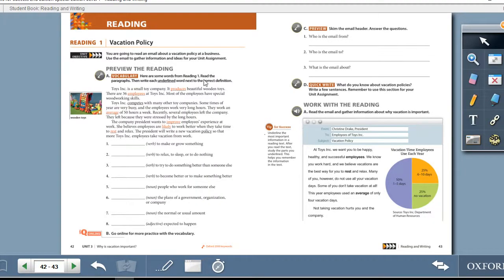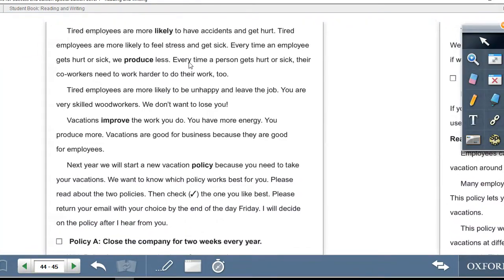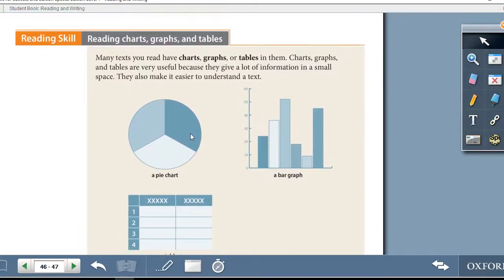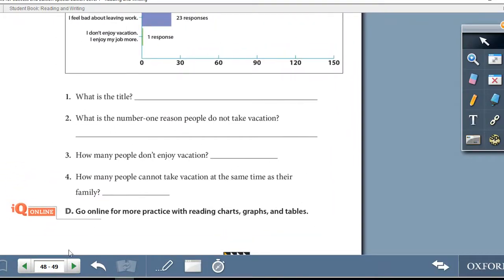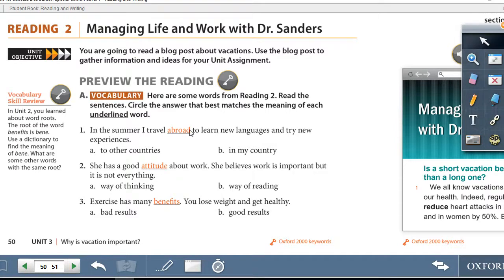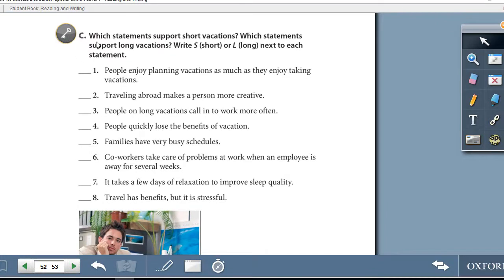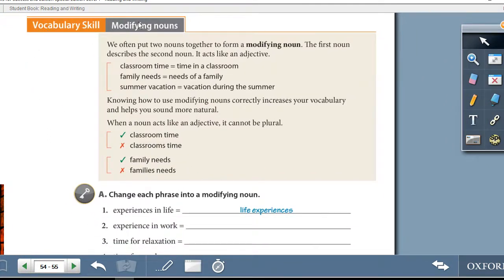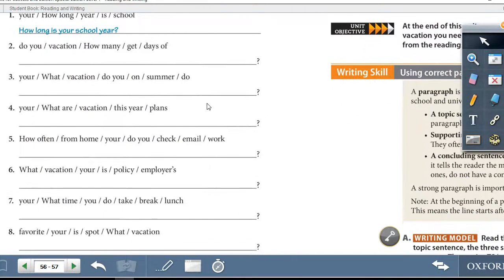Unit 3 Level 1 Reading